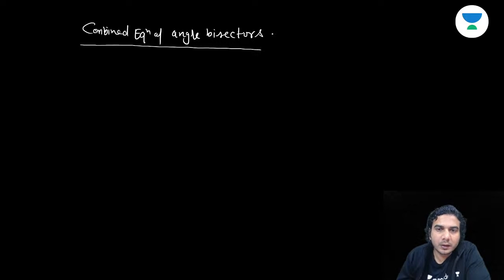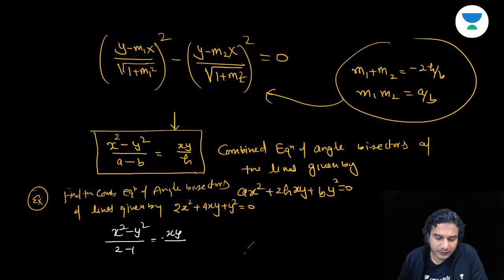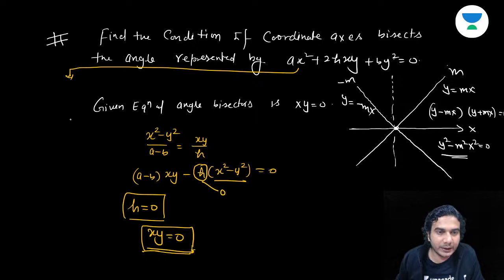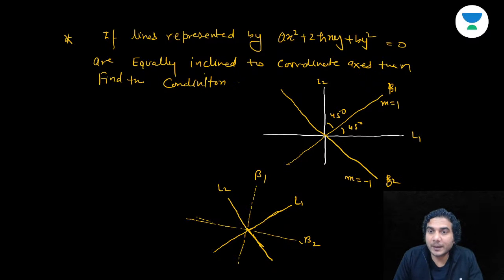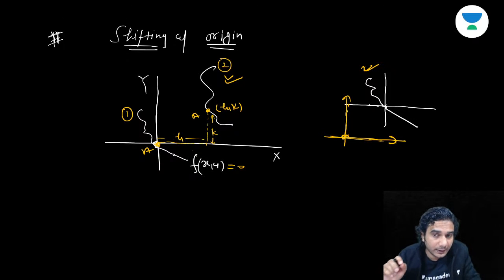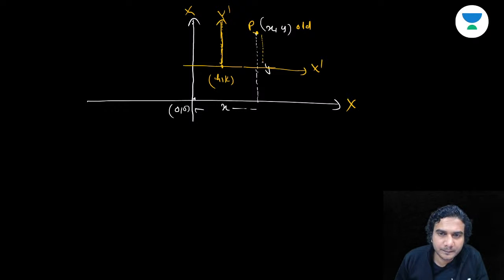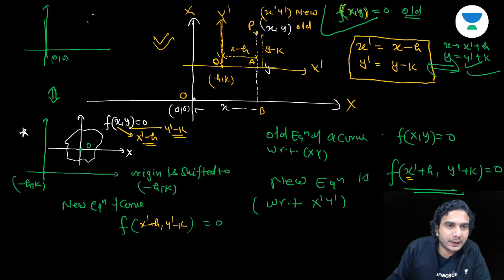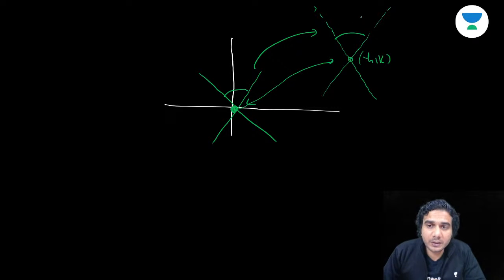Straight Line | Part-13 | JEE Maths | Let's Crack JEE | IIT-JEE 2021 | Jeetendra Dixit